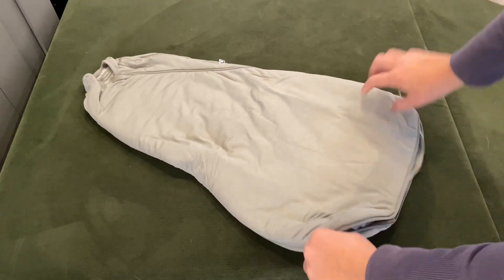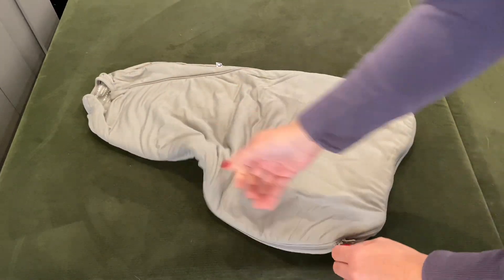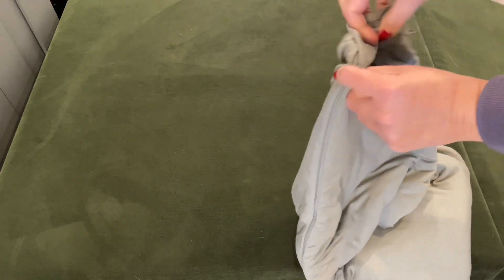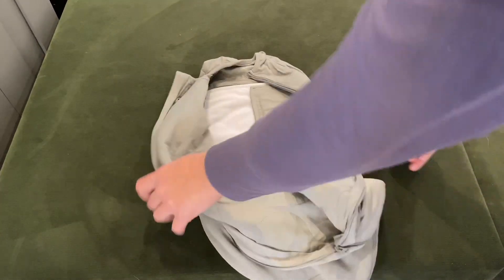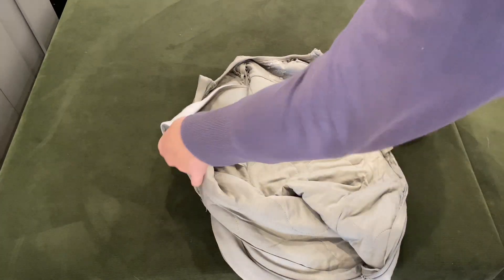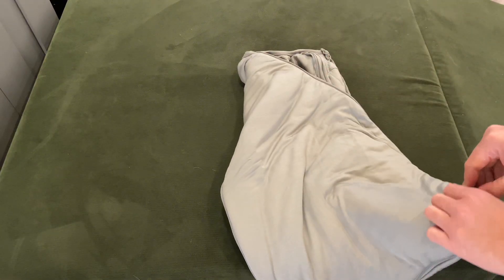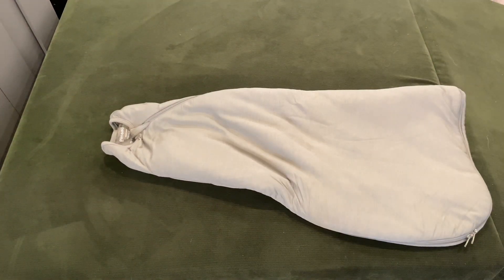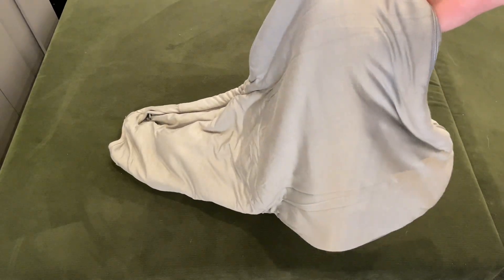The Best Newborn and Toddler Sleep Sacks GUNAMUNA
These are our FAVORITE sleep sacks. We have used them for every stage and love the different tog options as well as long sleeves for the winter!